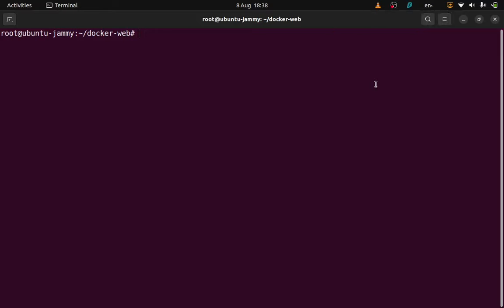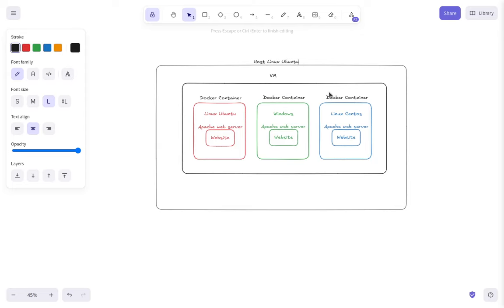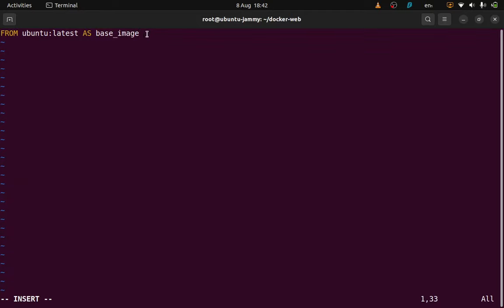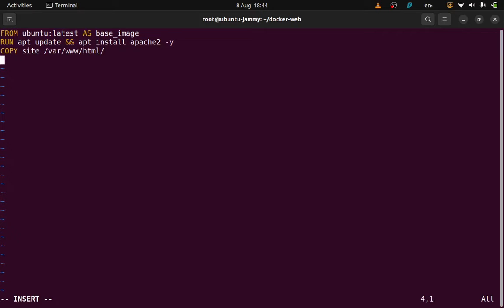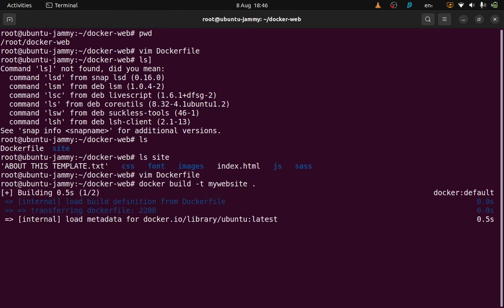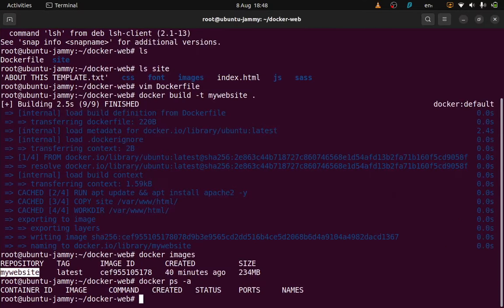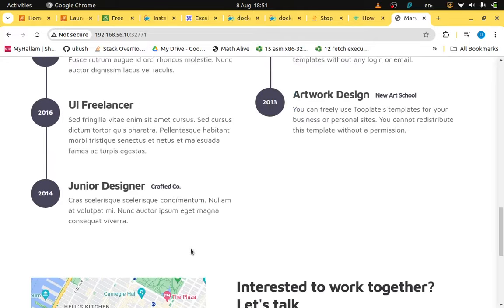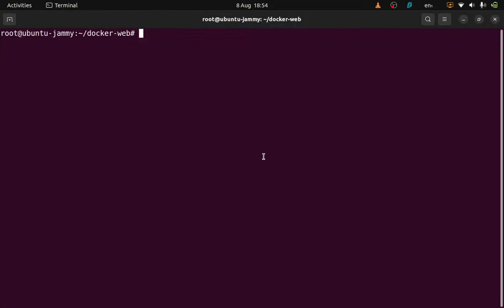Running Website In a Docker Container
In this video I'll show you how to deploy a simple html website in a docker container. To follow along, you'll need the source code of a website and docker engine installed on your machine.

- Choose a template
- Download & unzip it
- Place it in the same directory that you will create the Dockerfile in